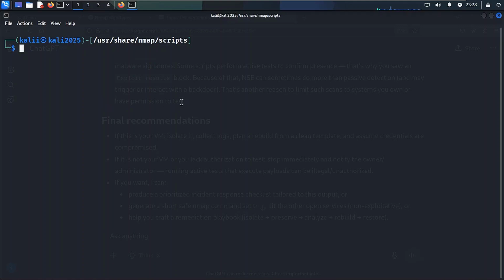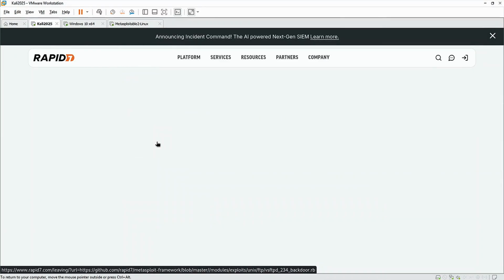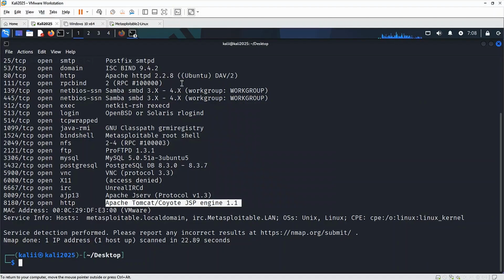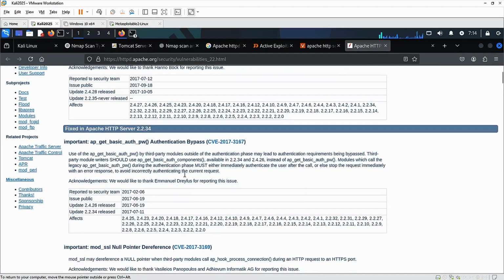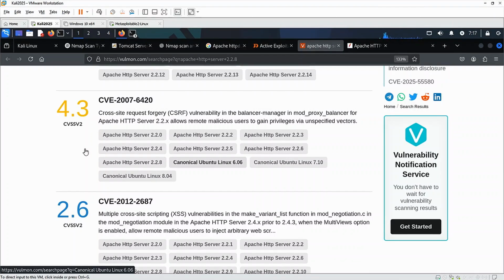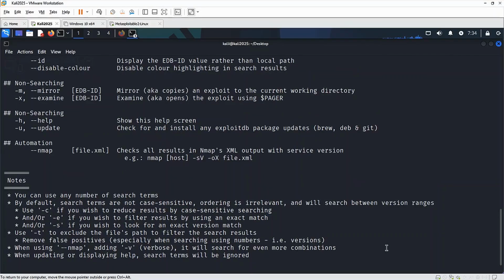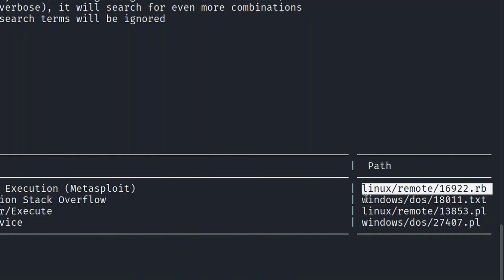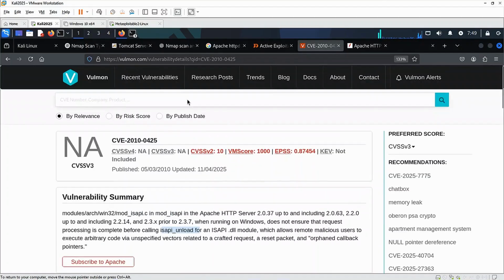How to Scan for Vulnerabilities with Google & Searchsploit in Kali Linux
Learn how to perform manual vulnerability analysis using Google hacking (dorks) and Searchsploit in Kali Linux. This is a practical guide for ethical hackers and penetration testers who want hands-on methods to find and test exploits.

In this tutorial:
How to use Google for manual vulnerability scanning

Practical Searchsploit examples in Kali Linux

Ethical hacking tips for safe and legal testing

Timestamps
00:03 - 00:05 Intro with Background Music
00:05 - 00:08 Welcome and Video Overview
00:08 - 00:30 Importance of Manual Vulnerability Search
00:30 - 01:00 Performing Version Scans for Vulnerabilities
01:00 - 01:40 Google Search Method for Exploits
01:40 - 02:10 Analyzing Exploit Results for VSF TPD
02:10 - 03:00 Exploring Additional Vulnerabilities Manually
03:00 - 03:40 Using AI for Vulnerability Analysis
03:40 - 04:00 Checking Apache Tomcat Vulnerabilities
04:00 - 05:00 Searching for Apache HTTPD Vulnerabilities
05:00 - 06:00 Understanding End of Life (EOL) Software
06:00 - 07:00 Active Exploitation and CVE Information
07:00 - 08:00 High-Score Vulnerabilities and Their Impact
08:00 - 09:00 Manual vs Tool-Based Vulnerability Discovery
09:00 - 10:00 Using Kali Linux Database for Vulnerabilities
10:00 - 11:00 Finding Exploits in Unreal IRCD
11:00 - 12:00 Navigating to Exploit Files
12:00 - 13:00 Performing Vulnerability Analysis Techniques
13:00 - 14:00 Preview of Next Video on Nexus